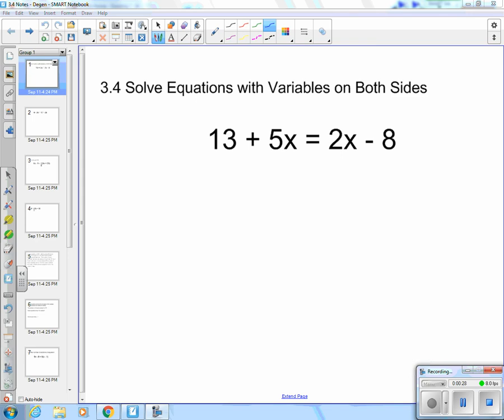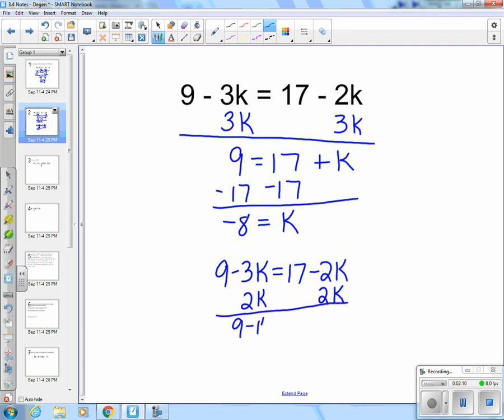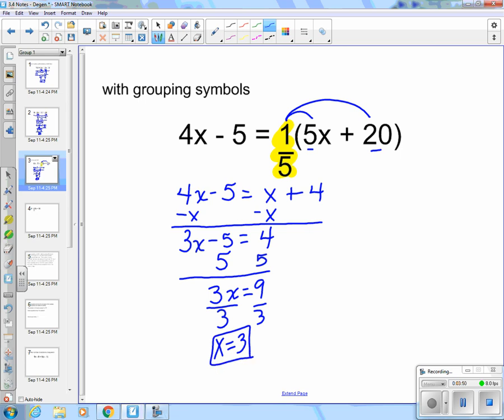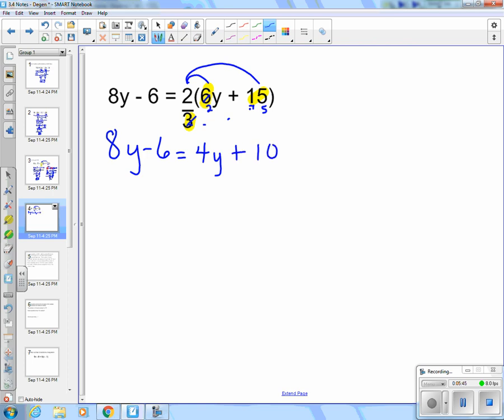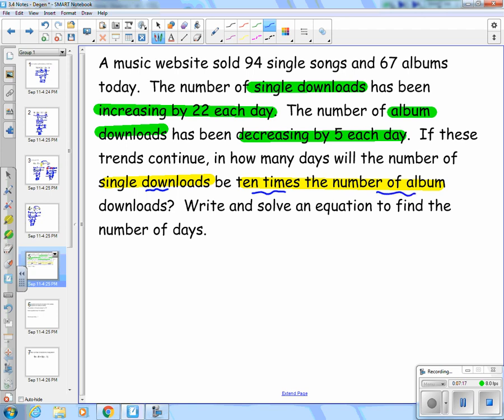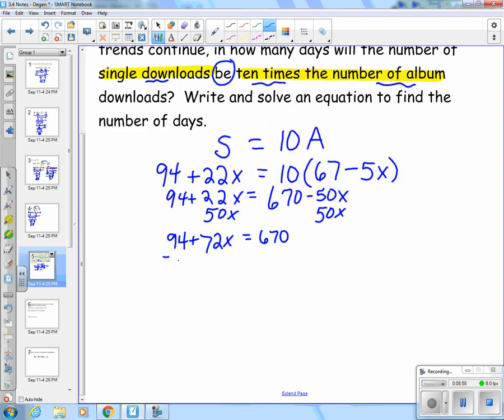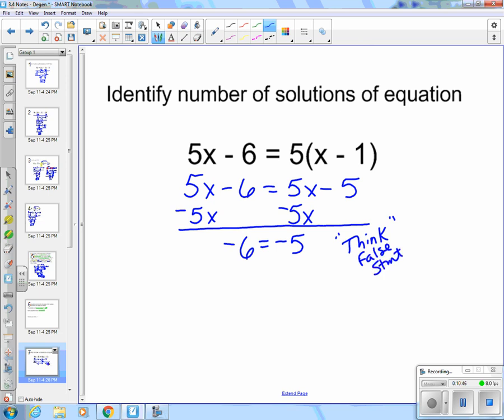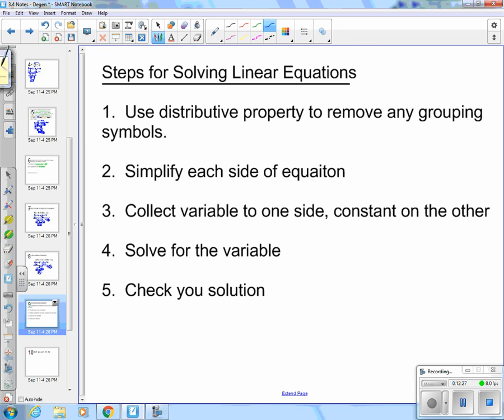3 4 Notes